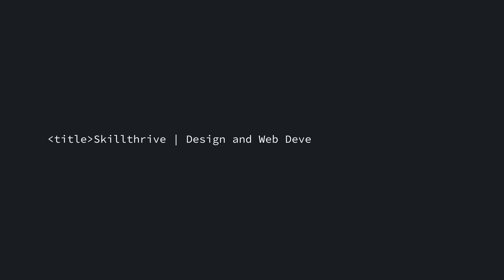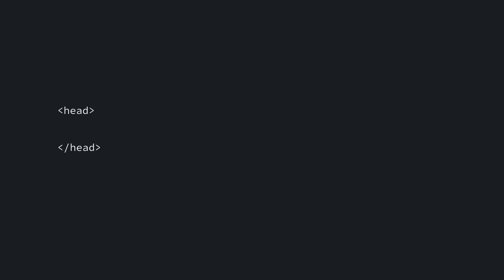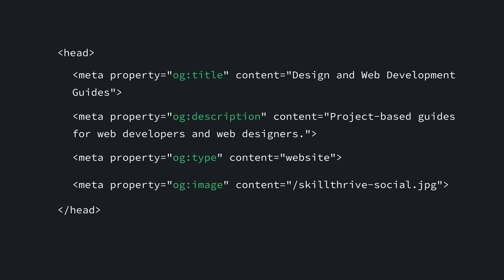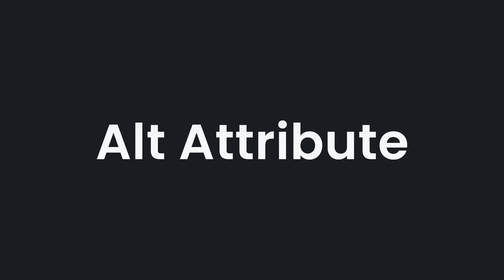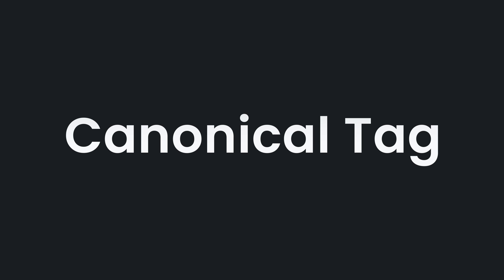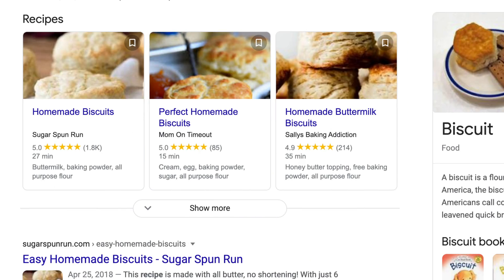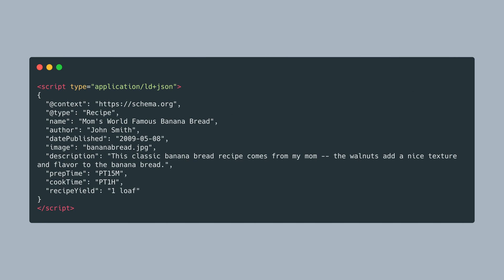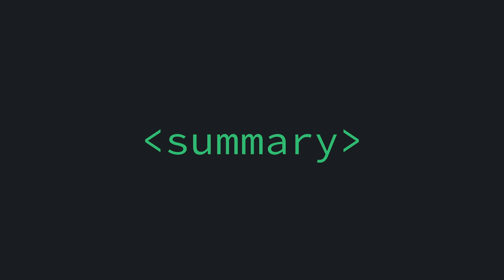6 HTML SEO Tips to Rank Higher in Google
Ranking in Google and other search engines is already hard enough. Make sure you're giving your site the best opportunity to rank high in search by doing these 6 simple HTLM tips.

⏰ TIMESTAMPS ⏰

Introduction: 0:00

Title Tag: 0:08

Meta Tags: 0:36

Alt Attribute: 1:32

Canonical Tags: 1:51

Schema Markup: 2:10

Semantic HTML: 2:53

🔗 HELPFUL RESOURCES 🔗

👋 FOLLOW US 👋